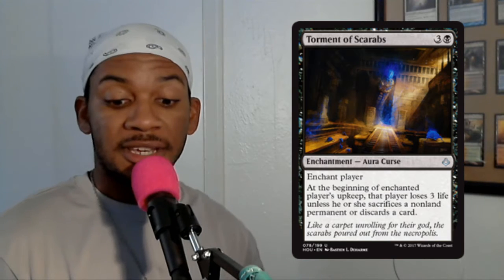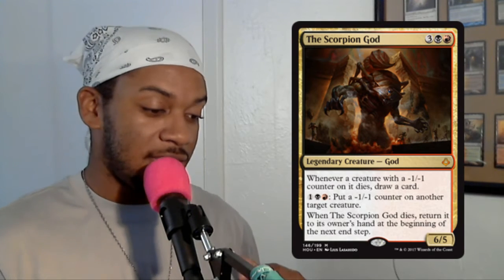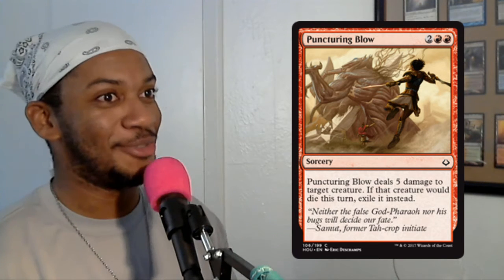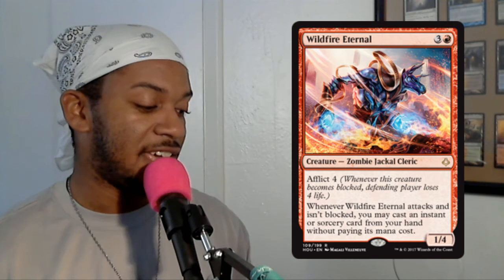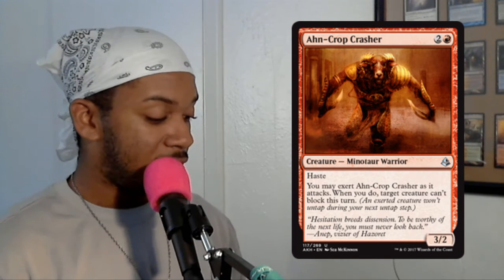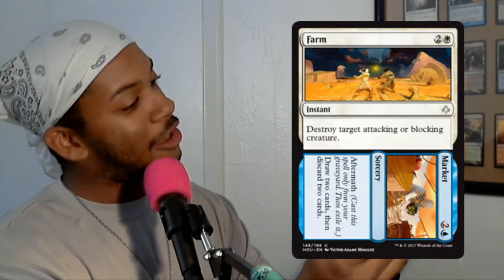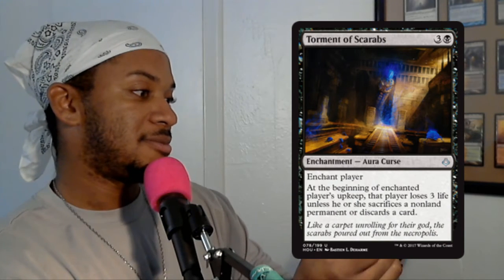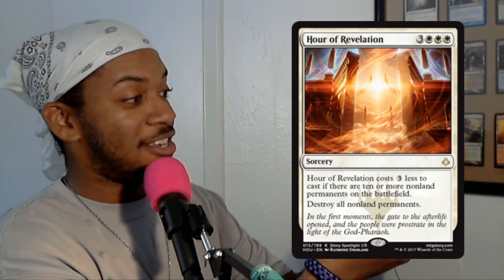MTGHOU Hour of Devastation Prerelease (Sealed Draft)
Magic: the Gathering's summer Prereleases always happen around my birthday! I decided to jump into the MTGHOU Prerelease blind and get down and dirty! What cards did I pull? How did I do? Find out here!